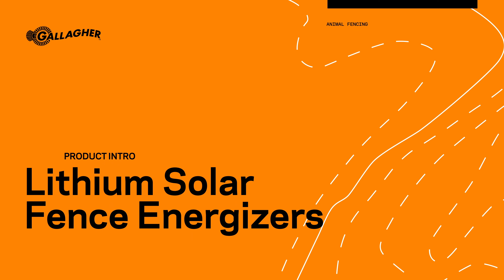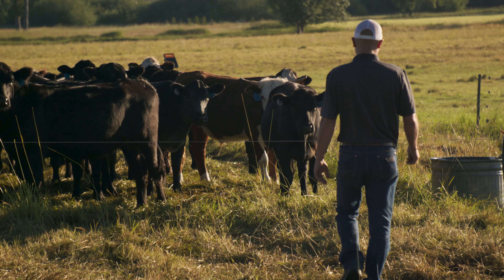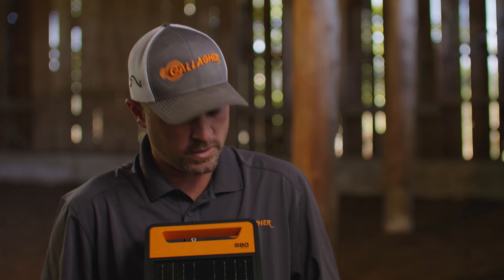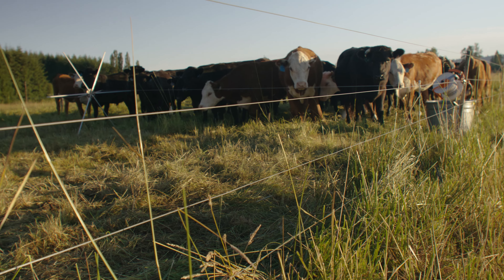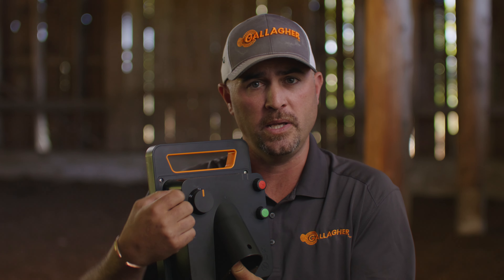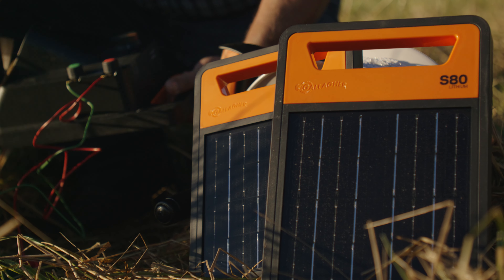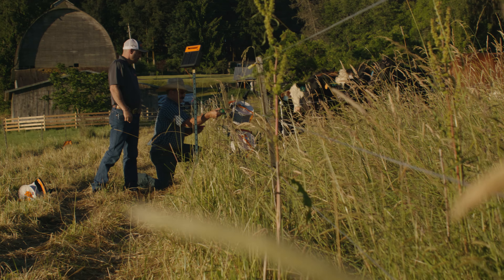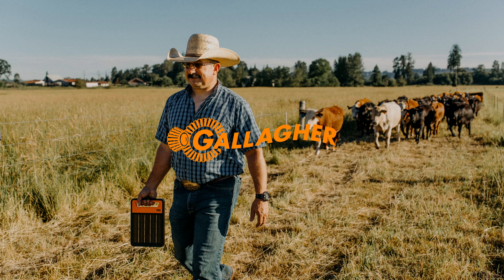Introducing Lithium Solar Fence Energizers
Liam Shaw, Gallagher Territory Manager introduces the Gallagher Lithium Solar Energizer range.

Get more out of every square meter with Lithium Solar Fence Energizers powering your portable fencing for effective pasture management, livestock grazing and wildlife exclusion.